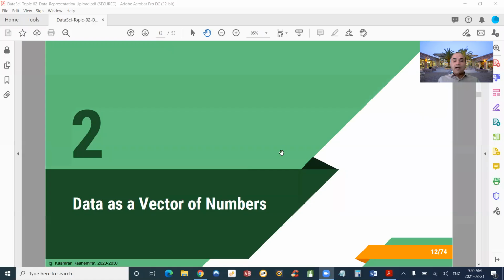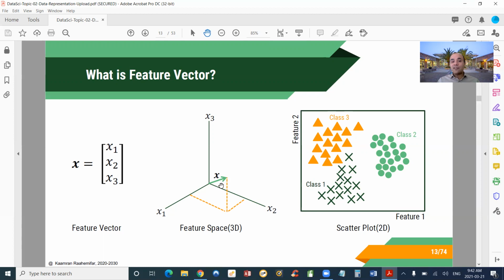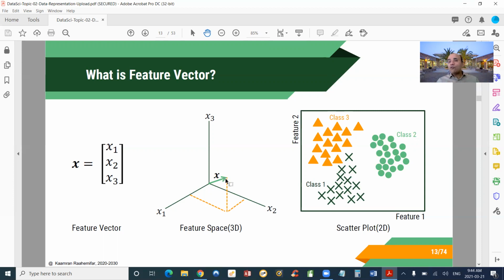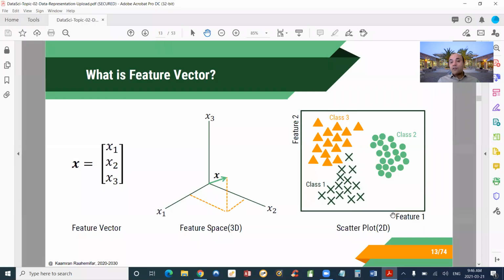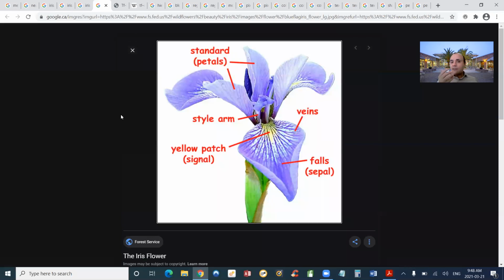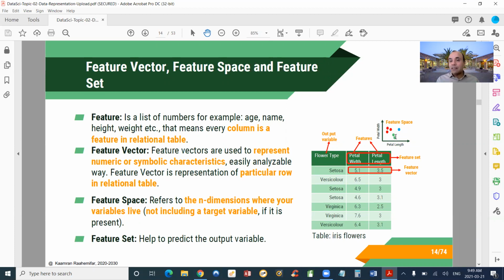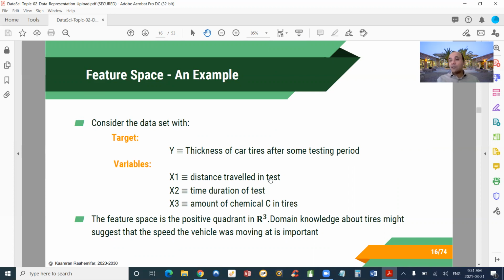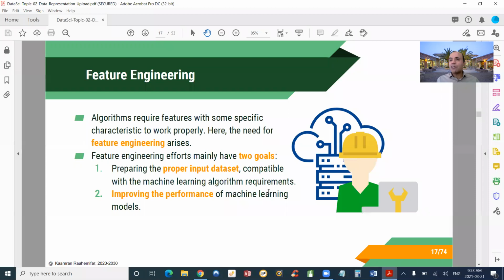Session 5 - Data Representation: Part 2 - Vector Representation